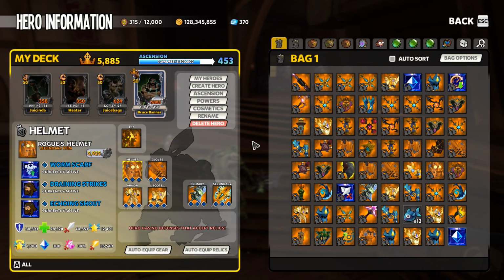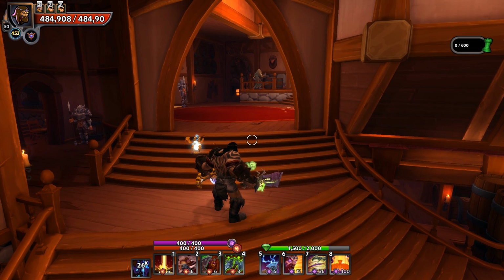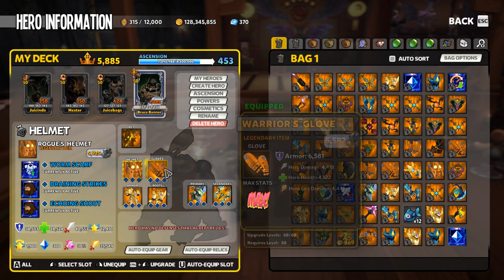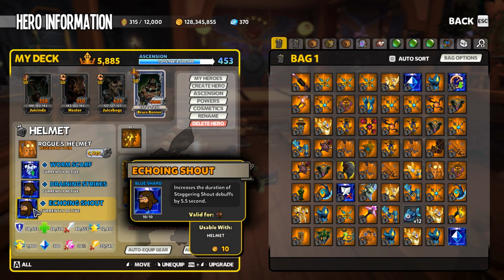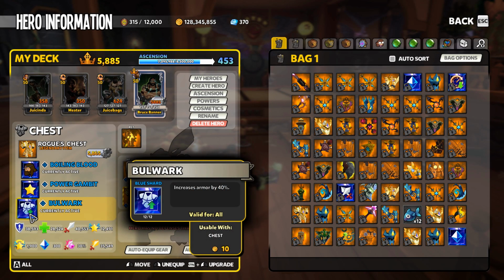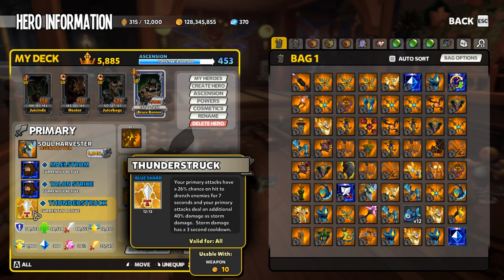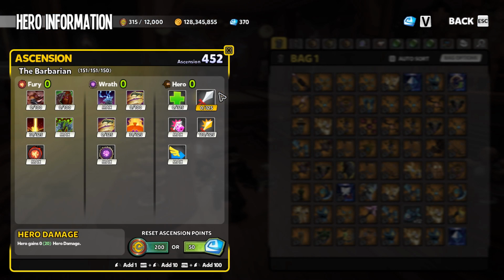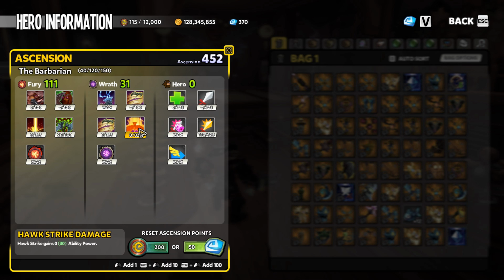DD2 Hero Spotlight - Barbarian's Bath - Triple Drench!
The Barbarian is really fun and offers amazing lane control with this build!

A special thank you goes out to Kerry, Cytek, Brandy, Averon, Pandynator, xXDragonForceXx, Douglas, Zoltan, Brandon, John, Hugh, Vince, Paul V, Zoltek, Cookie, Stradivarix, and Devin for being Patron supporters of my channel!